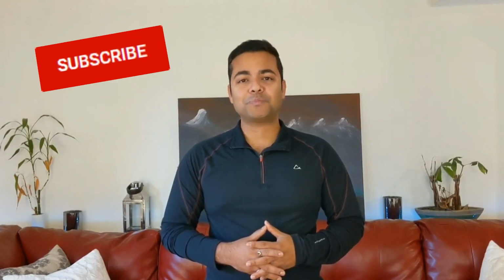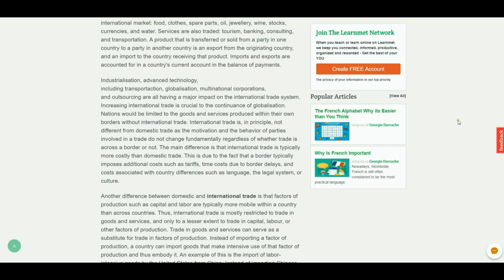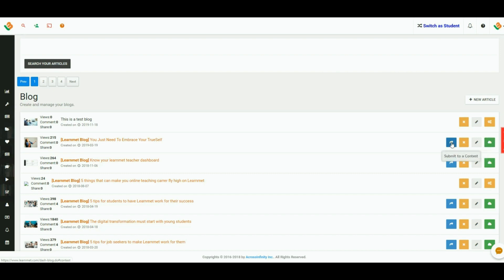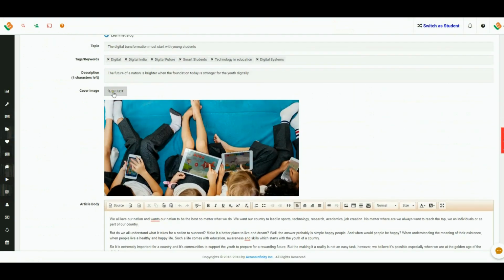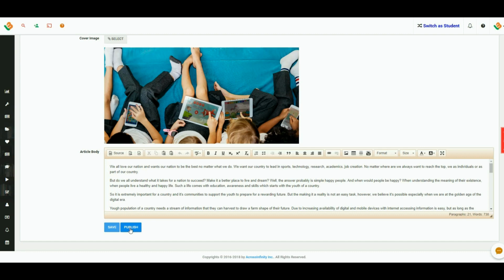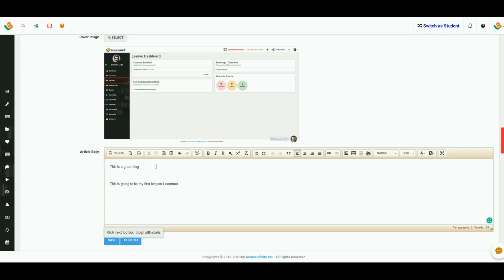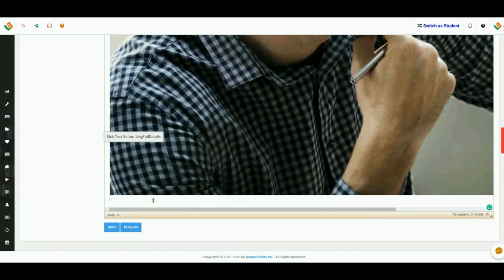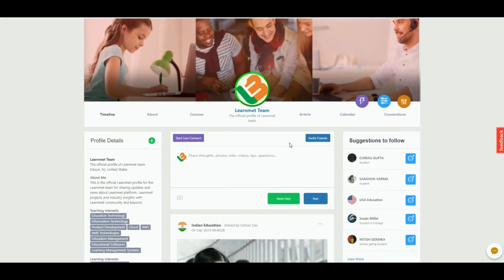Learnmet Blogging System Walkthrough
This video is a tutorial of the Learnmet article factory, the simple blogging system on the Learnmet platform. Tutorial conducted by Learnmet founder and CEO Kanad Chatterjee.